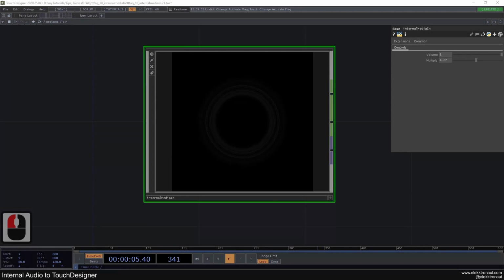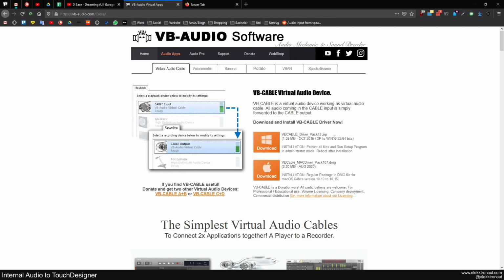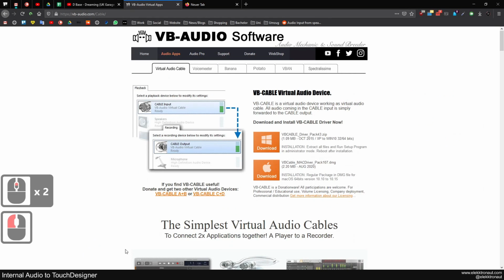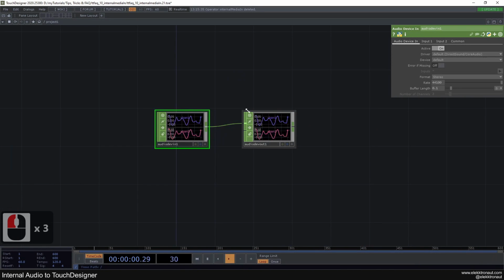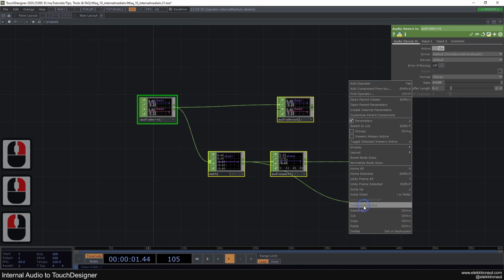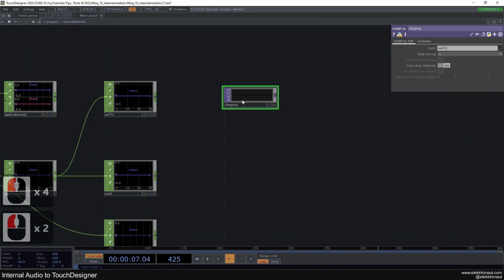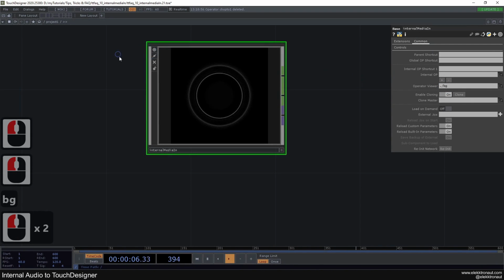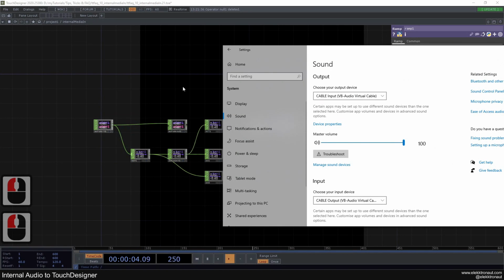Internal Audio to TouchDesigner – TouchDesigner Tips, Tricks and FAQs 10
In this TouchDesigner tutorial we route audio from a media player (Spotify, YouTube, iTunes etc.) into TouchDesigner using the freeware VBCable. We also create a custom component so you can reuse this in the future and we create a simple visualisation to get you started.
You can also use the Stereo Mix on Windows if that's available for you.
This technique should work on both Windows and Mac.

00:00 Intro / Overview
01:24 Download and Install VBCable
03:22 TD Audio
05:47 Custom Component
07:17 Visualisation
09:42 Alternate Method
10:22 Outro

Special thanks to: AhnthinkgooD, Eric Anderson, Nikolai Reinke, Rob, Xenia Format, Jeppe Vinum, Teruhisa, Simón Jaramillo Vallejo, hans mortelmans, Yeah, Lloyd Marsden, Théo Balestra, Anti Alias, martin kern, Kurtis, csh, connor carnes, Kyle Sklenka, Lora Shopova,  Zaporogue, Nisan Baskın, Christian, Gonzalo GelsoIfn, Kelsie Hoffman, Blake W, david robert, Alexandr Krasnovitskii, Diego Miranda, Stefanie Meer, Derek Smith, 涼成-26 木下, Jarren Lau, jimbachalo, Anna By, Ben Woods, Alex Staszak, Rebirth B, Greg, doya, Zhuoran LI, stajimmy, Digital FUN, Corrie Gerard, David Sydiongco, pori10ruko, Nic Goodrich, zufallsgeneriert_, Nepomuk Kindermann, Jay Wrkr, Zachary Alderson, Daniel Clarke, sacha safretti, Low Rez Lab, reors, Donovan Alexander, Omololade Akinleye, Dylan Brandon, seanthefrotographer, Péron Yann, @ImperiumX, John Cut, ilike tosleep, Louise Macfadyen, Espen Kluge, Uriah Sav, Lotto Andrea Carlotto, cyyy, im_pakt and Ben Harrison